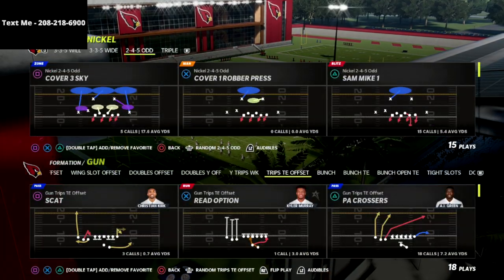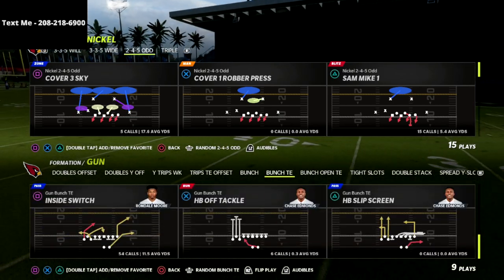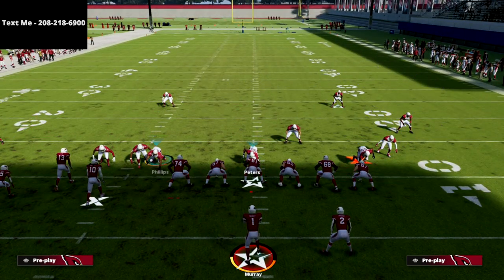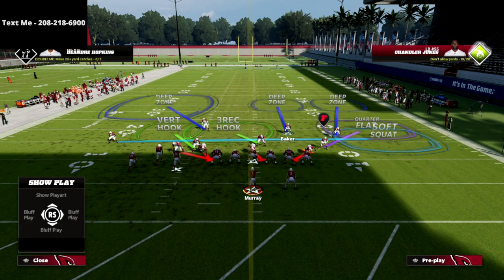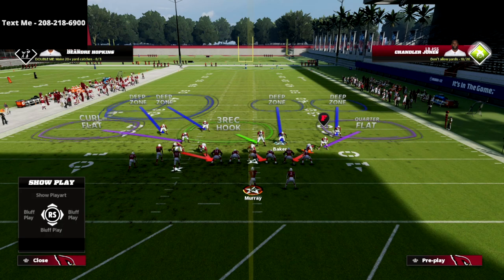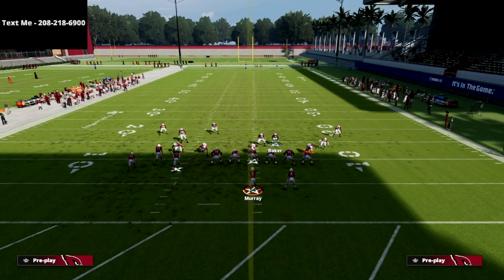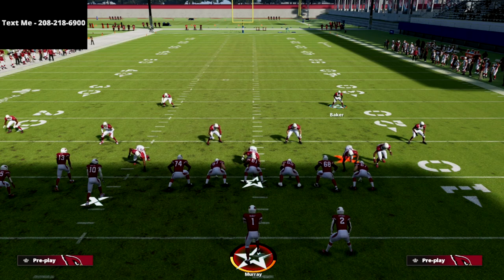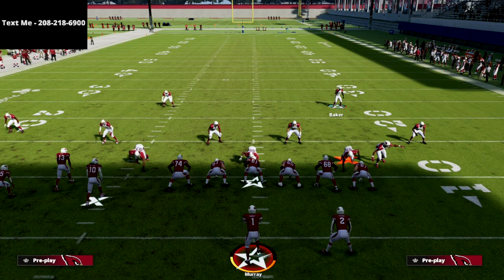How To Stop The Bunch TE META Offense In Madden 22 - Madden 22 Defensive Tips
If you’d like to learn how to run the entire 2-4-5 Odd Defense here is a link to my full defensive guide